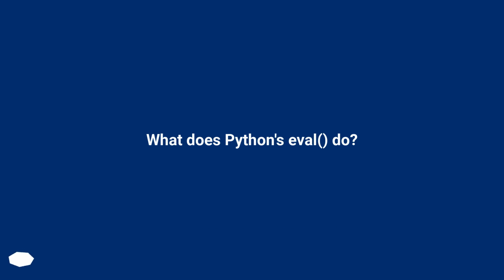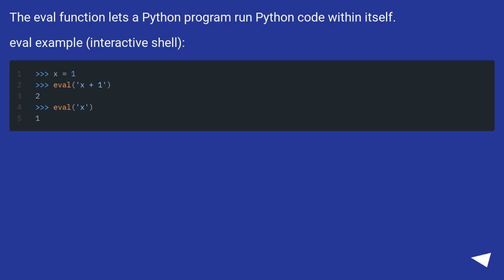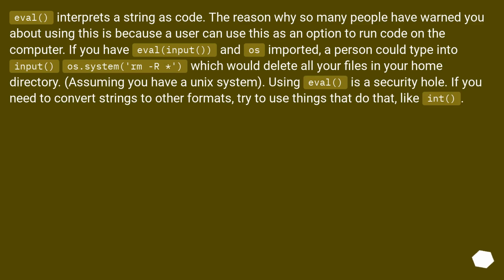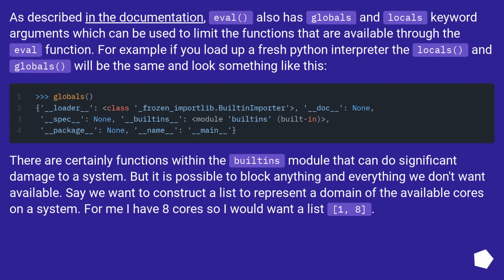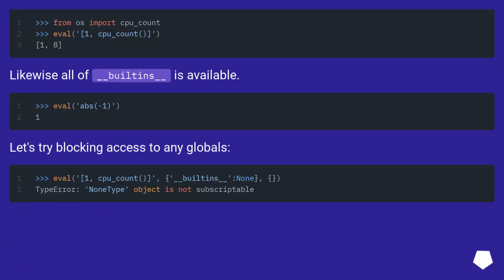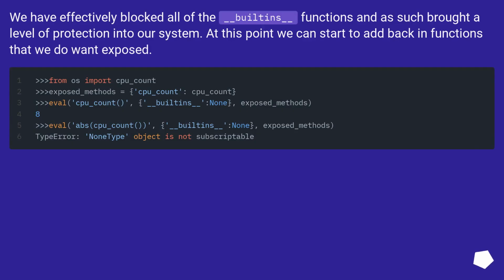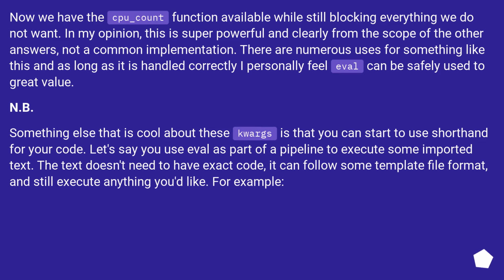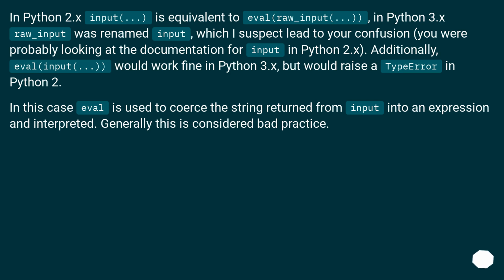What does Python's eval() do?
Chapters
00:00 Question
00:29 Accepted answer (Score 307)
00:48 Answer 2 (Score 177)
01:28 Answer 3 (Score 72)
03:50 Answer 4 (Score 29)
04:32 Thank you